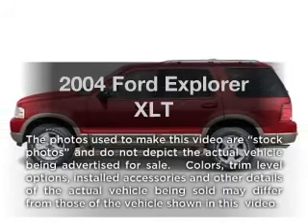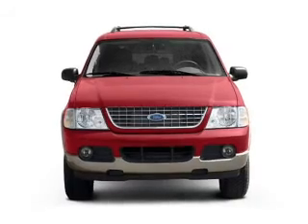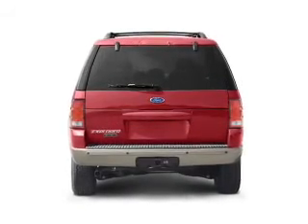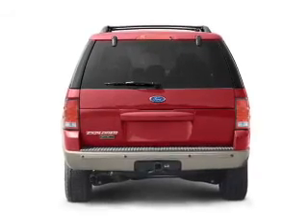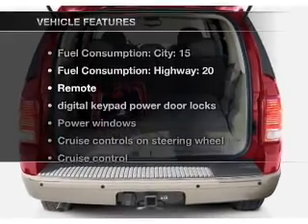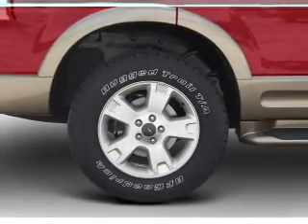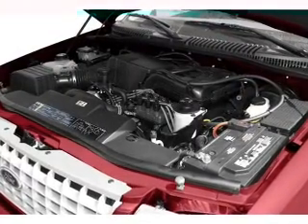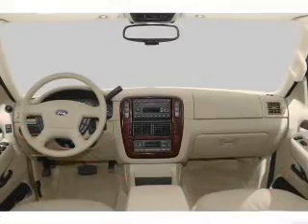2004 Ford Explorer - Manchester NH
Year: 2004
Make: Ford
Model: Explorer
Trim: XLT
Engine: 4.0 liter 6 cylinder 12 valve
Transmission: 5-Speed Automatic
Color: Mineral Grey Clearcoat Metallic
Mileage: 125000
Address:
1477 S Willow St